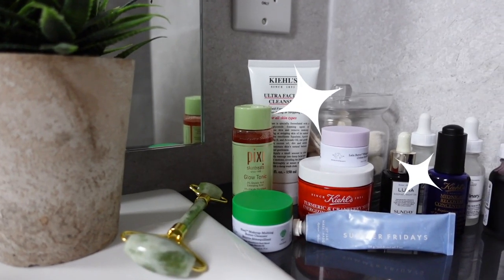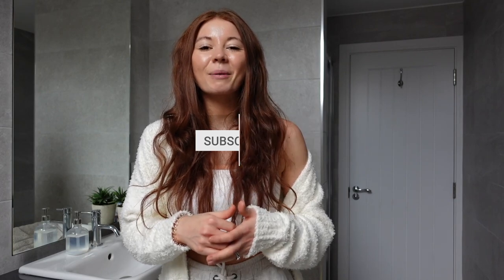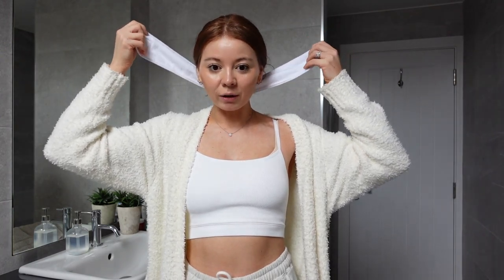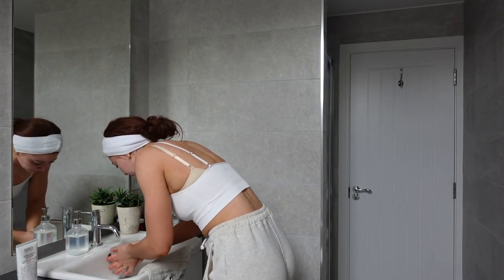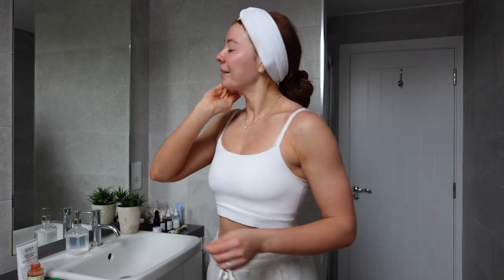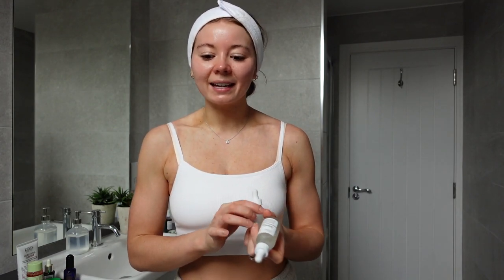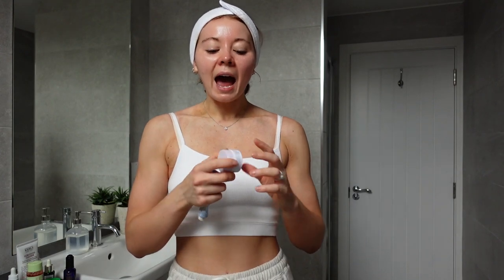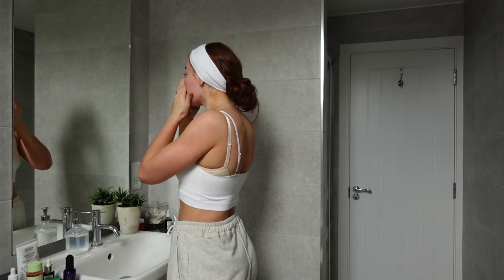Evening Skincare Routine ft. My Go-to Glowy Products!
I hope you gals enjoy this one! Not a fitness related one but definitely something I get asked about allll the time, and something I’m super passionate about ☺️ everything is linked below!

Drunk Elephant Slaai Makeup-Melting Butter Cleanser
OSKIA Renaissance Cleansing Gel
Kiehl’s Ultra Facial Wash
PIXI Glow Tonic
Kiehl’s Midnight Recovery Concentrate
Sunday Riley Luna Sleeping Night Oil
Summer Fridays Jet Lag Mask
Drunk Elephant Lala Retro Whipped Cream
Jade Roller
Kiehl’s Tumeric & Cranberry Radiance Masque
The Ordinary AHA 30% + BHA 2% Peeling Solution
The Ordinary Hyaluronic Acid 2% + B5
The Ordinary Niacinamide 10% + Zinc 1%